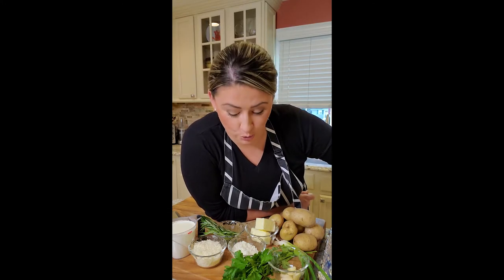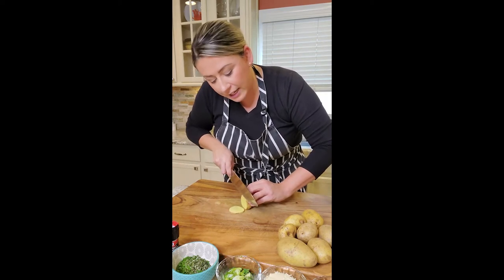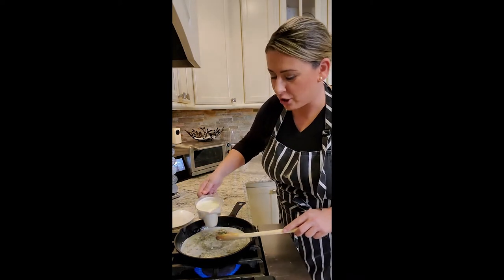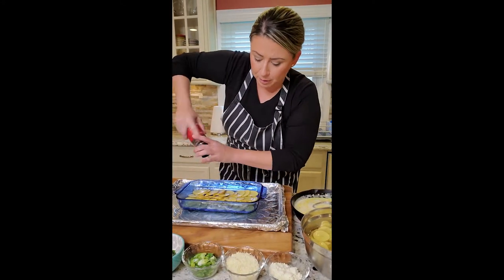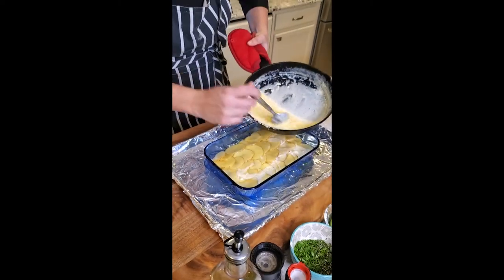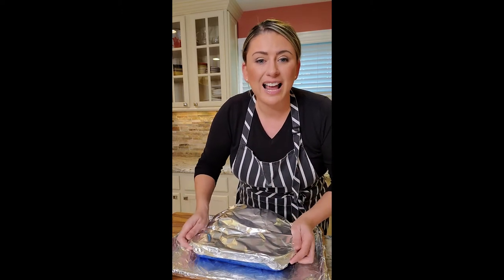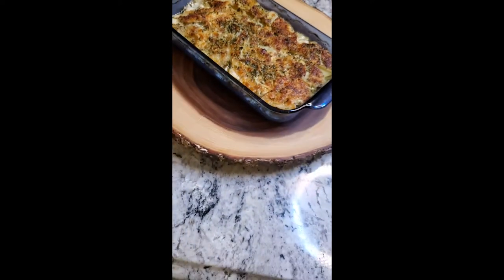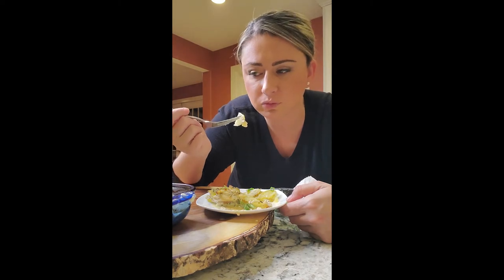Cheesy Potato - Dinner Side Dish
This week on our channel, Chef Covas will show you how to make a non-traditional potato side dish!! Just a few ingredients and DONE!

Now available Football Menu and Valentine's Special!